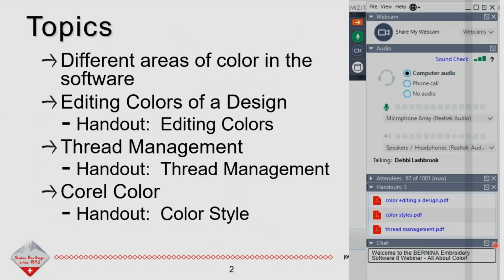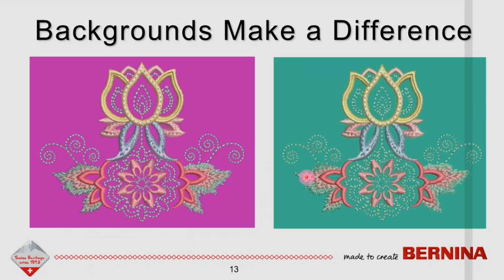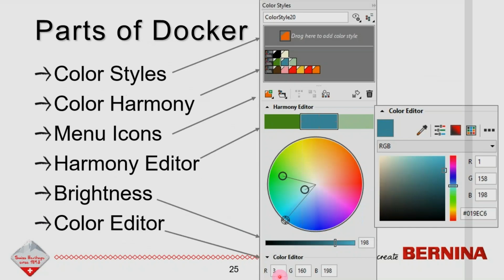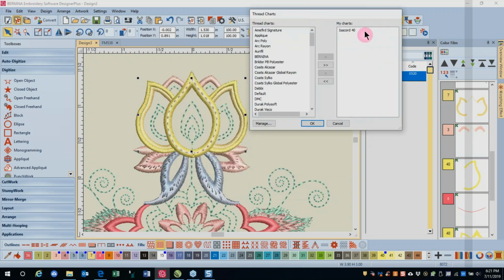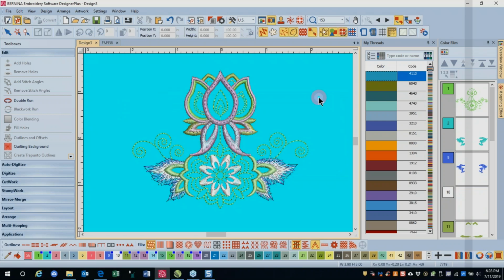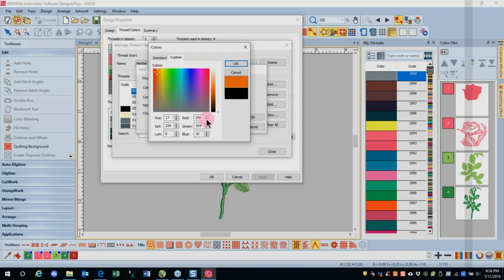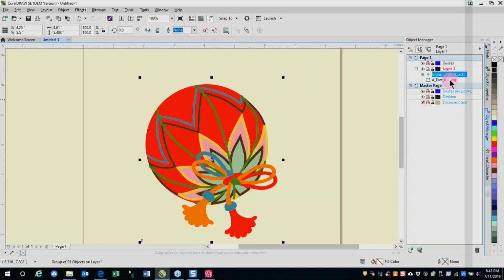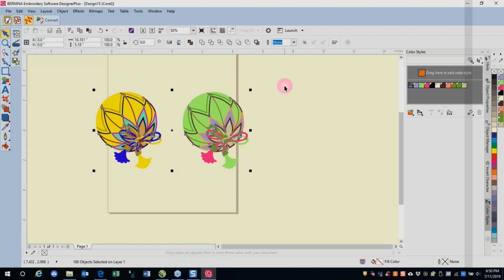BERNINA Embroidery Software 8 - All About Color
Learn the ins and outs of all things BERNINA Embroidery Software 8 has to do with color.

How do you assign colors once they have been changed using the Color Wheel?  How do you create your own thread chart of your personal stash? How do you add a new color to a brand when new colors are added to that brand?